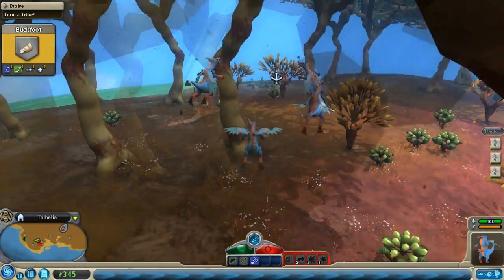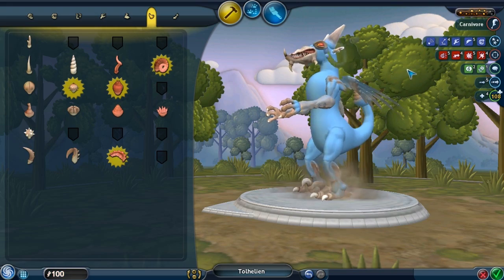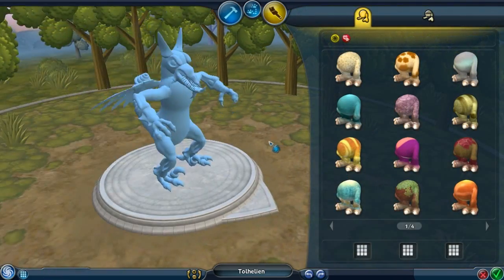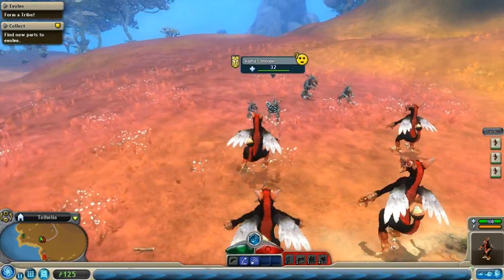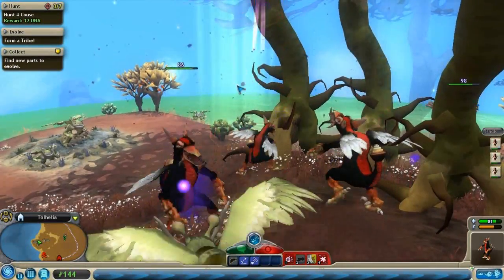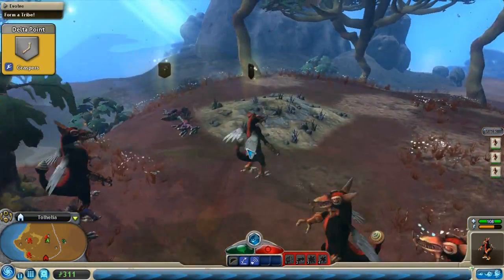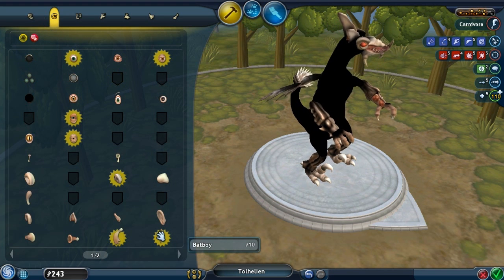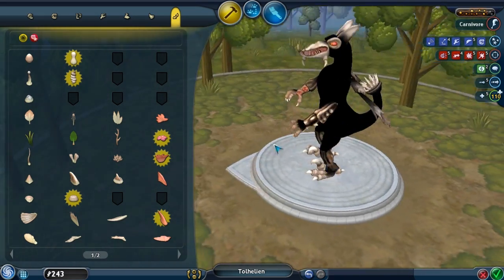Let's Play Spore Part 6: Sometimes spore sometimes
I cut this one up a lot so we could get a lot of the parts without having a 45 minute video. Almost ready to move on just need to figure out if I need sprint and if 4 charge will be fine to move on with.